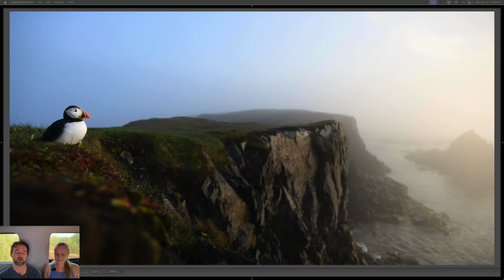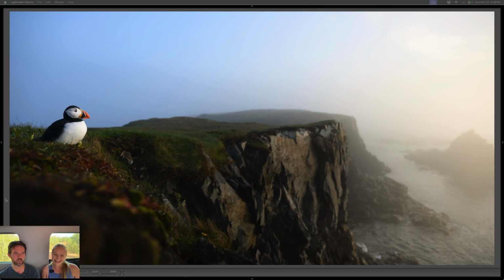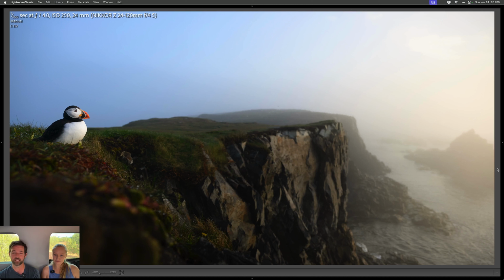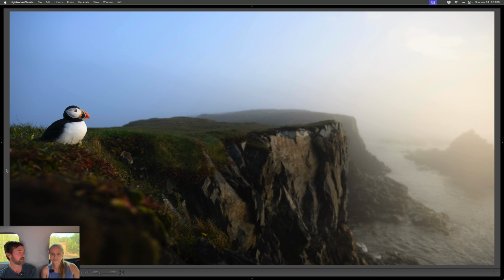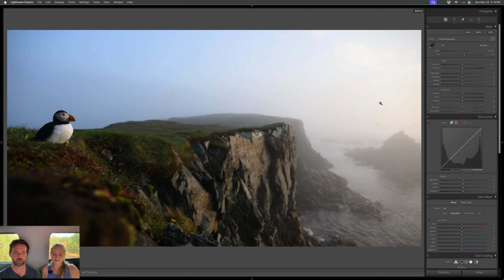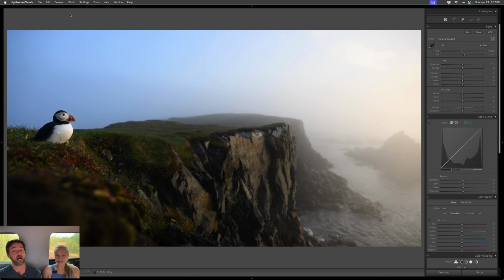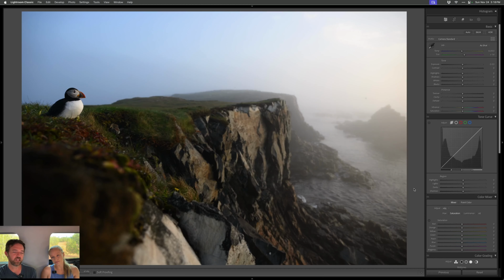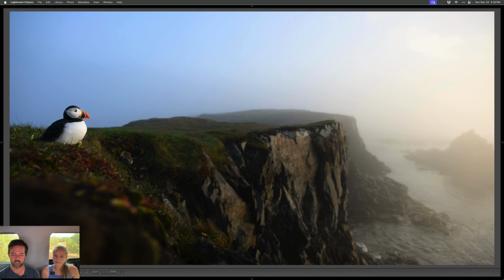Puffin Seascape - Wildlife Photo Chat Video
Emilie joins me to discuss a new photo each week. We talk about composition, lighting, post processing, and some story of how it was captured. This week's photo is an Atlantic Puffin seascape from Ray.